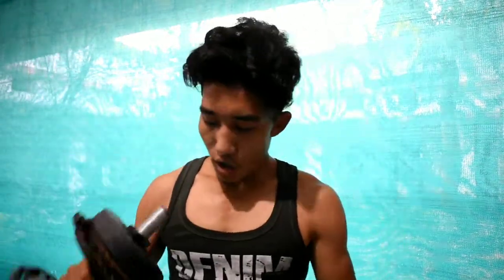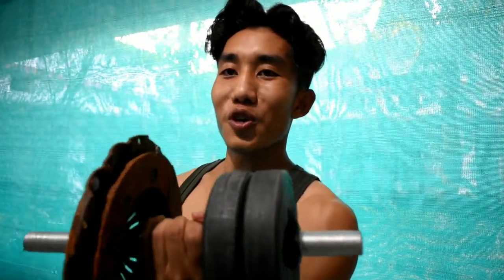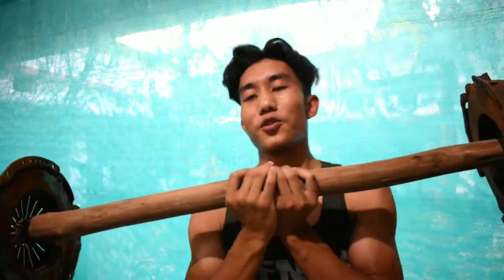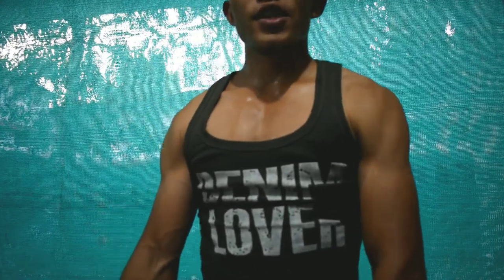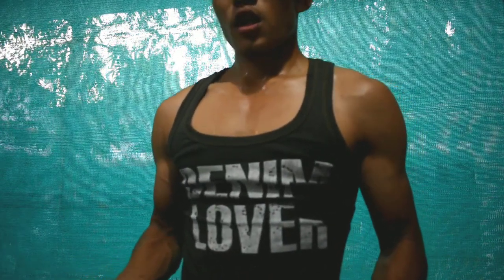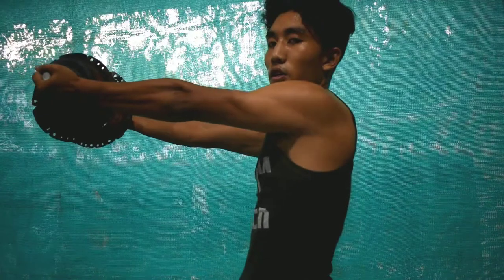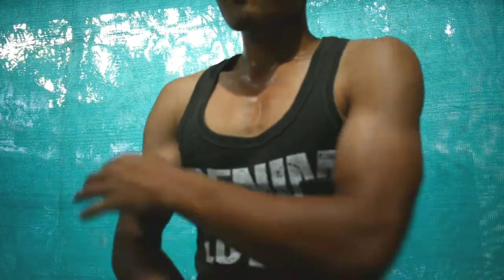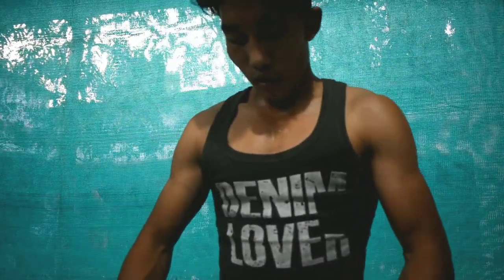How to stay healthy at home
during the lockdown days staying at home and working is really necessary because health matters a lot.

Thanks for always supporting.